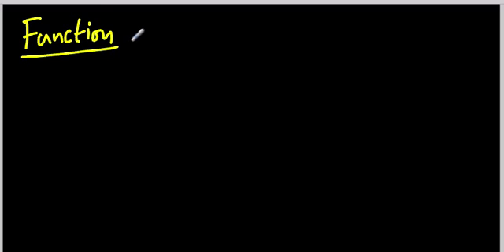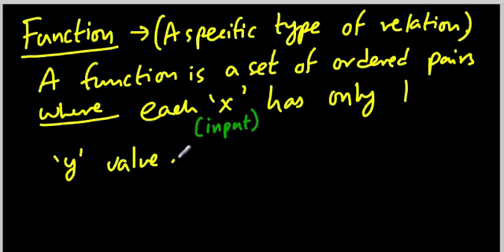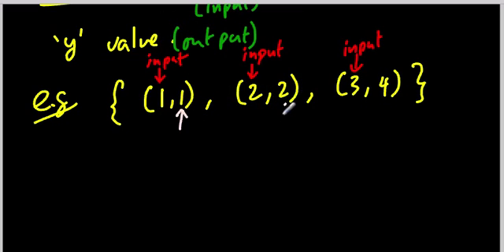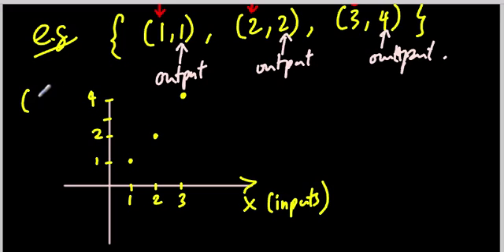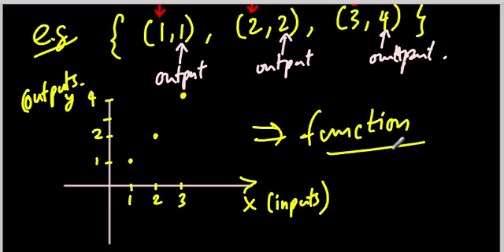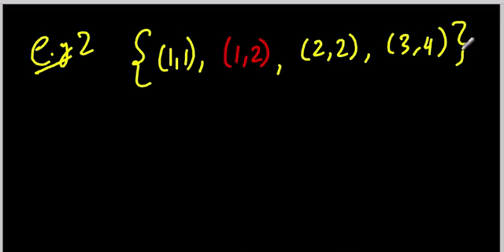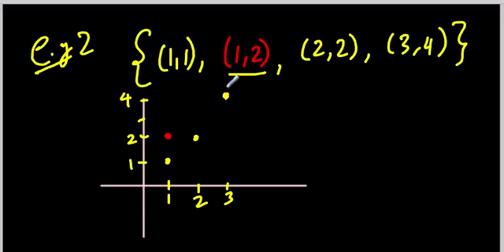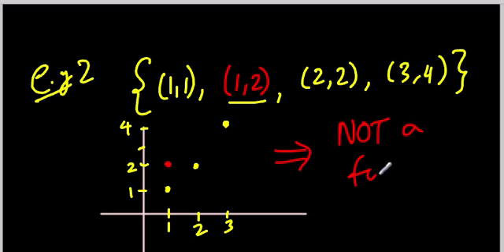01 02 Functions